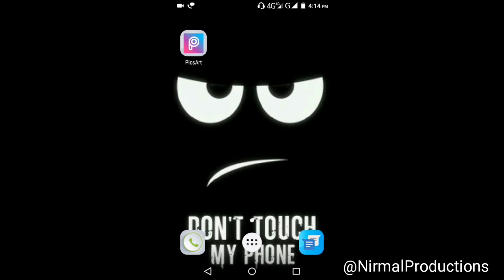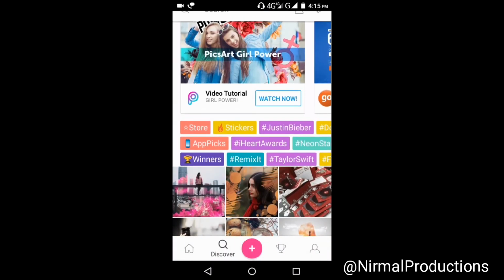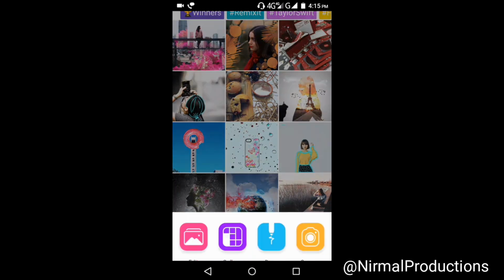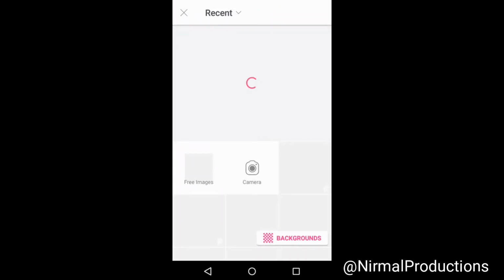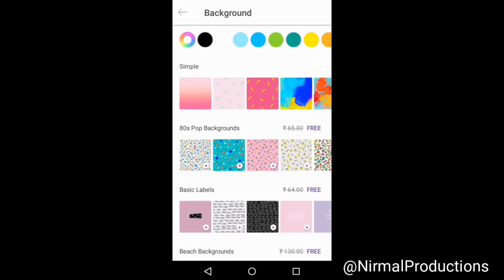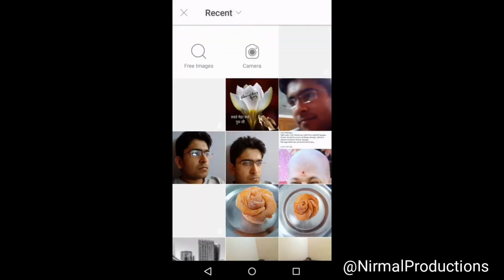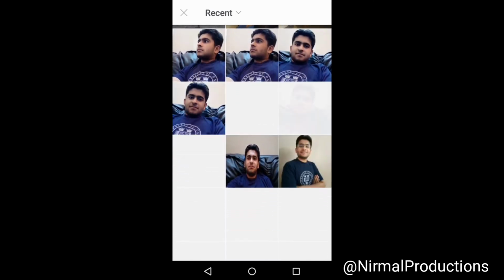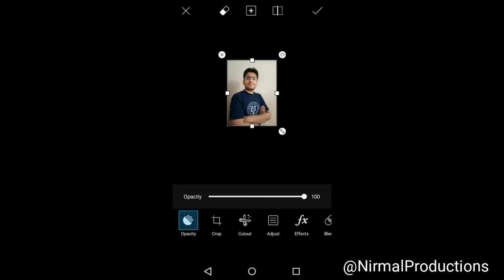How to Create cut-outs of our photo like celebs | PicsArt best tool | English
In this episode I gonna show you the best App to create Your cut-out...
Comment for another video of your choice